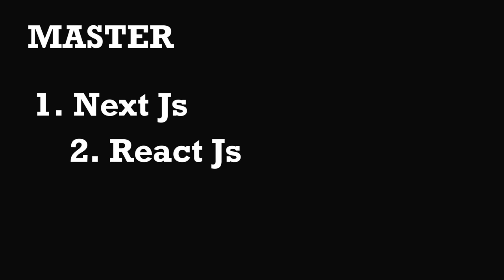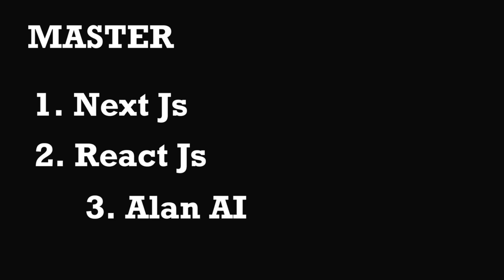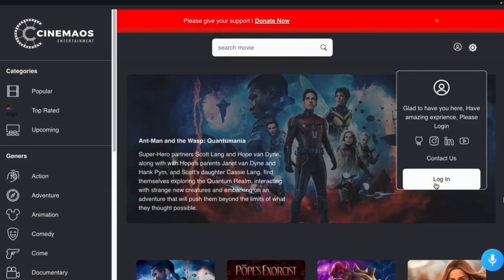Mastering React Redux: Creating a Powerful App from Scratch with AI Assistance | Complete Project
Mastering React Redux

"Mastering React Redux: Creating a Powerful App from Scratch with AI Assistance" is a comprehensive tutorial or course that aims to help developers enhance their skills in building React Redux applications. The project encompasses the entire process of creating a fully functional and robust app, with the added advantage of AI assistance.

The tutorial/course takes learners through a step-by-step journey, starting from the basics of React and Redux concepts and gradually progressing towards advanced topics. It covers essential topics such as setting up the development environment, understanding Redux state management, and integrating React components.

One of the distinguishing aspects of this project is the integration of AI assistance. AI technologies, such as machine learning and natural language processing, can augment the development process by providing intelligent suggestions, code generation, and automation of repetitive tasks. The tutorial/course showcases how AI can be leveraged to streamline and accelerate the development workflow.

Throughout the project, learners will gain hands-on experience by working on real-world examples and exercises. They will learn how to architect a scalable application structure, handle asynchronous operations with Redux Thunk or Redux Saga, and implement features like routing, authentication, and data fetching.

The tutorial/course also emphasizes best practices, performance optimization techniques, and testing methodologies specific to React Redux applications. It ensures that learners have a comprehensive understanding of not only building an app but also ensuring its quality and maintainability.

By completing this tutorial/course, learners will have a solid grasp of React Redux development, the ability to leverage AI assistance in their projects, and a powerful app built from scratch as a tangible demonstration of their newly acquired skills.

Workout Video: